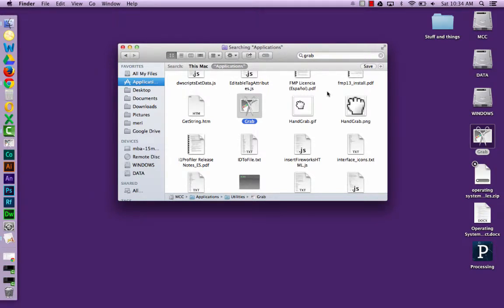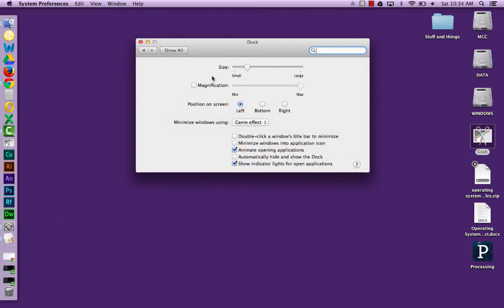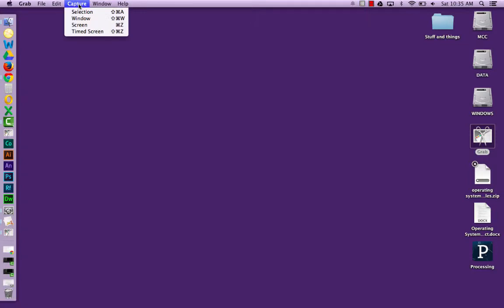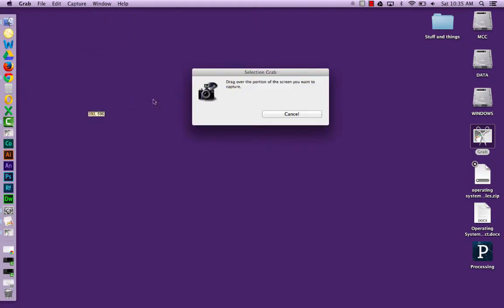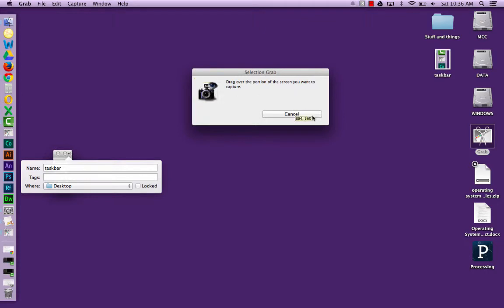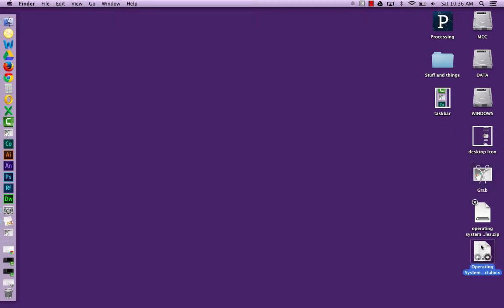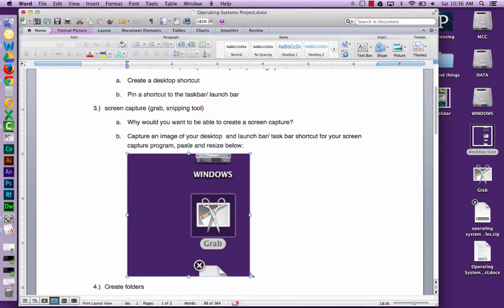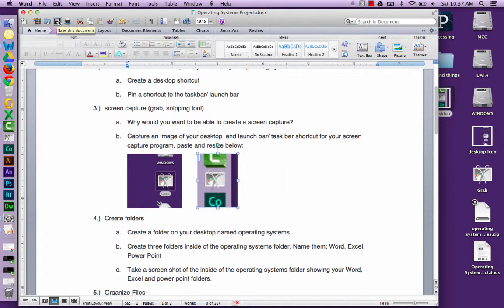Computer Lit: Screen shots using Grab for the Mac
Using the grab utility to take screen captures on a mac